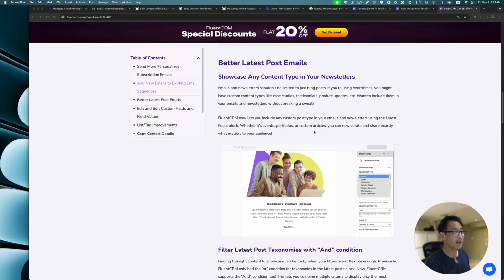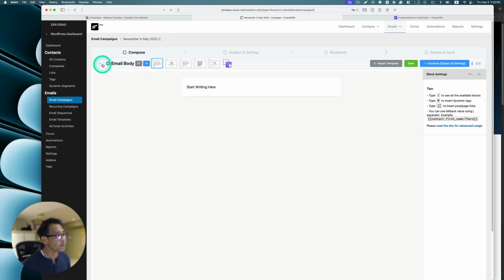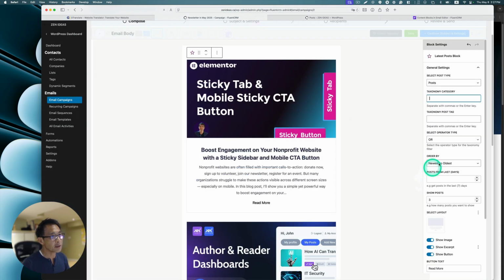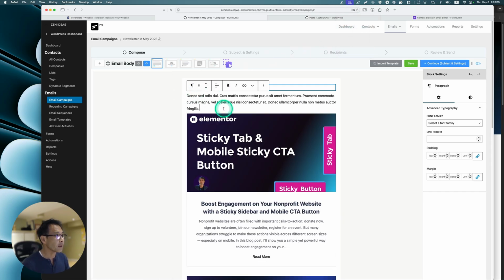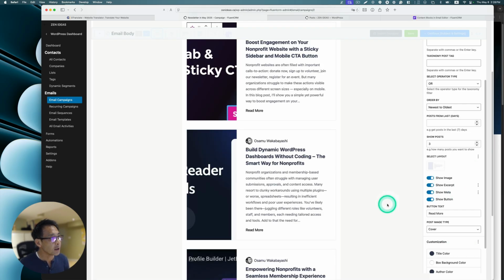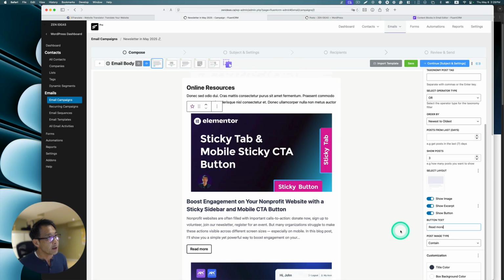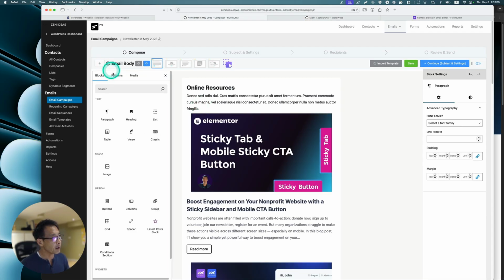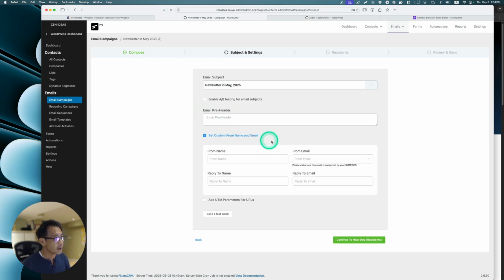Create Newsletters in Minutes with FluentCRM’s Latest Posts Block | WordPress Tutorial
In this tutorial, I’ll show you how to instantly create a beautiful, content-rich newsletter using the new Latest Posts Block in FluentCRM. This powerful feature lets you pull content directly from your WordPress posts or any custom post types—like events, testimonials, or case studies—right into your email campaigns.